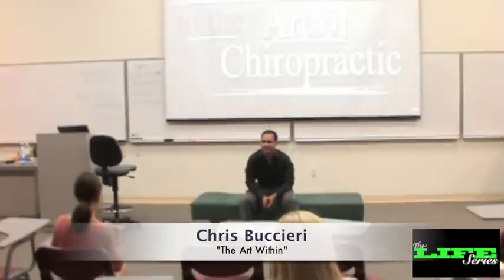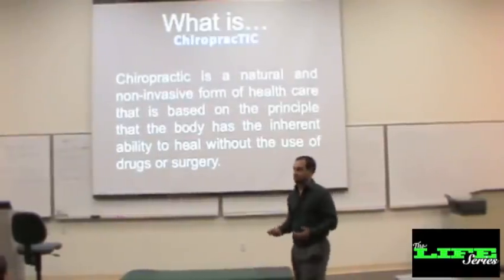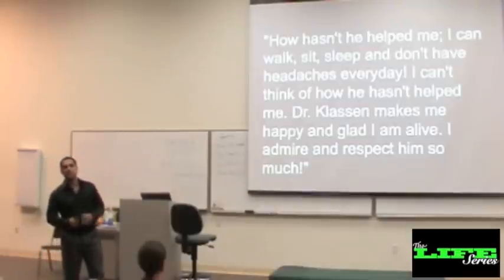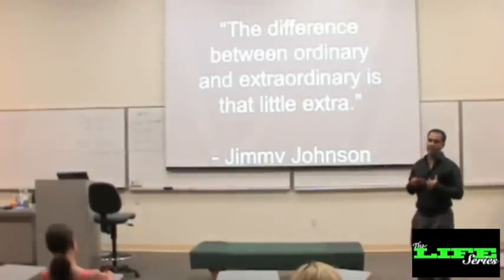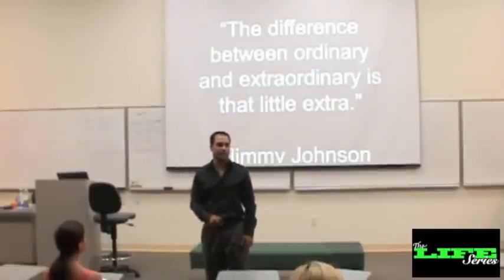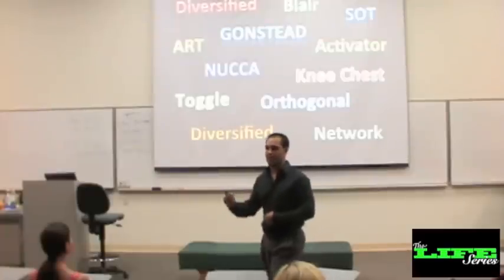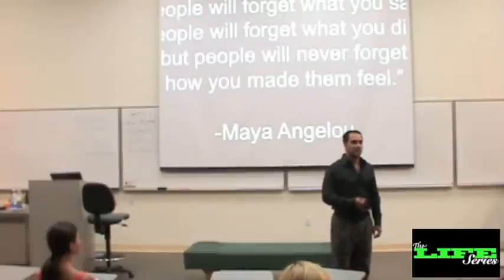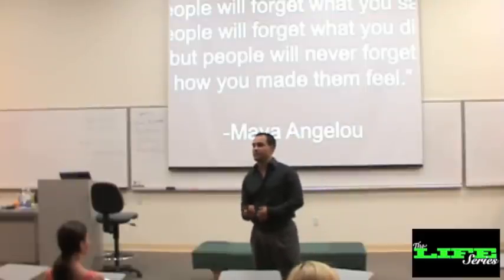Chris Buccieri - "The Art Within"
What is that little something extra you could do, to become extraordinary?

Chris Buccieri - "The Art Within" - Student Speaking at Life Chiropractic College West in Hayward CA

The information and views expressed in The Life Series videos are that of the individual speaker and do not necessarily reflect the ideas or opinions of Life Chiropractic College West.